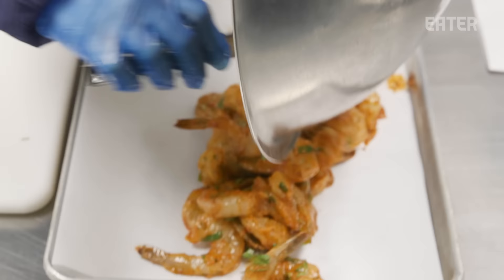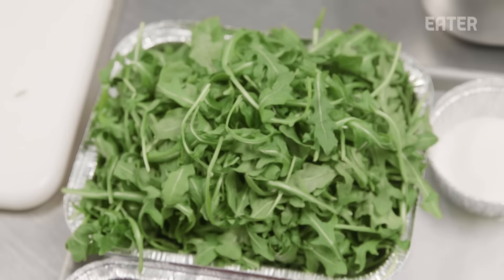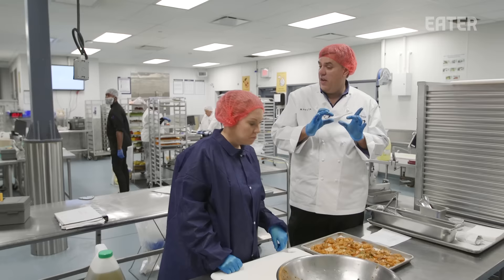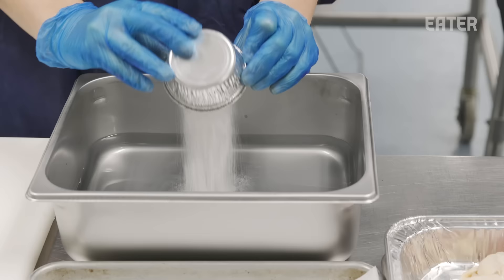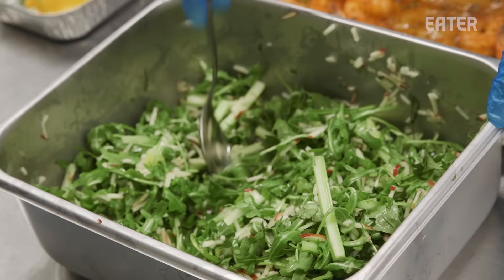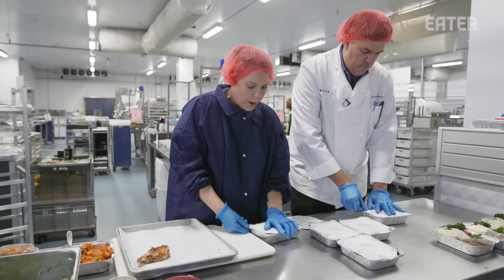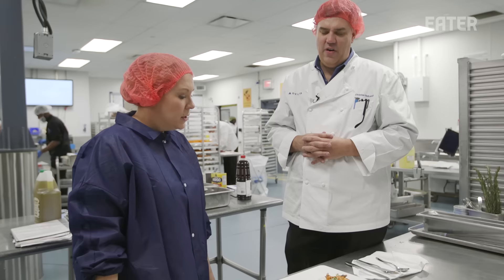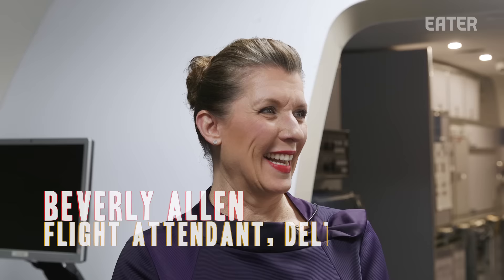How Airplane Food Is Made to Be Served at 30,000 Feet — How To Make It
Chef Katie Pickens works with Delta Air Lines chefs to develop and package their dishes on the ground at Gate Gourmet, taking into consideration how their flavors will change once served in the air